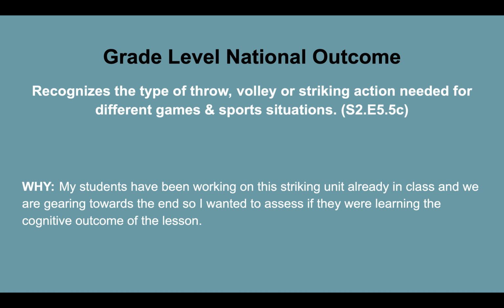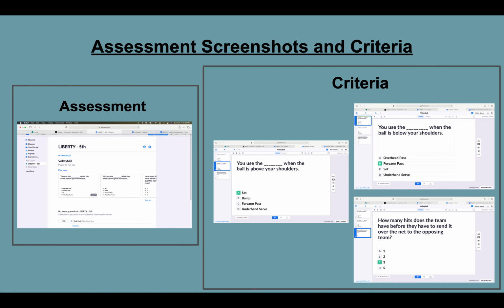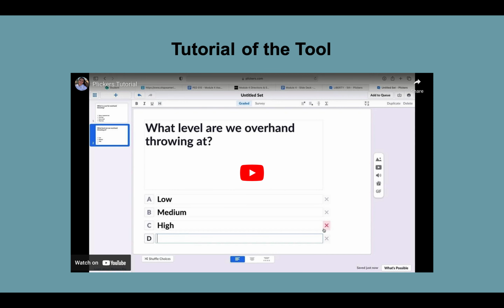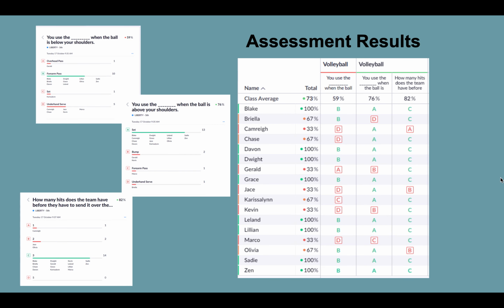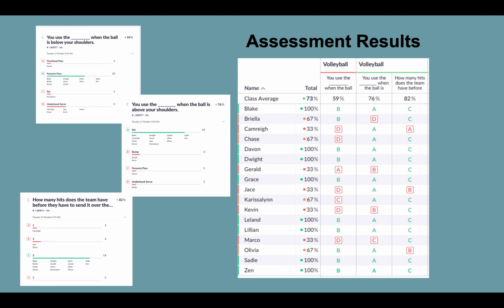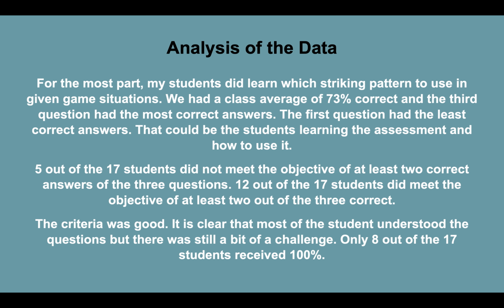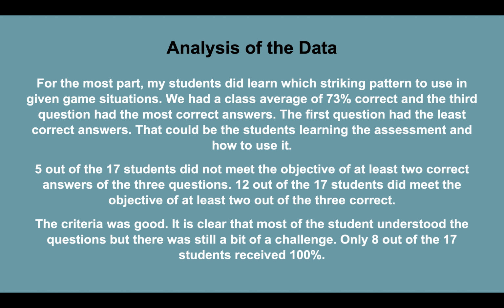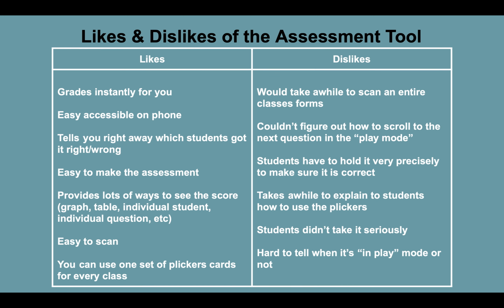Module 4 Presentation